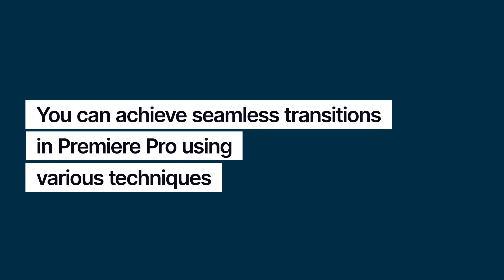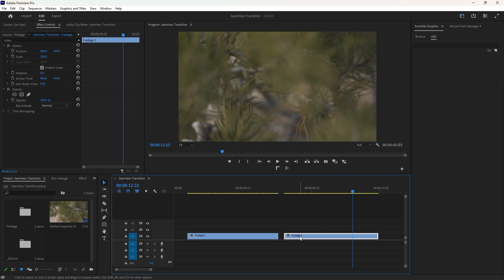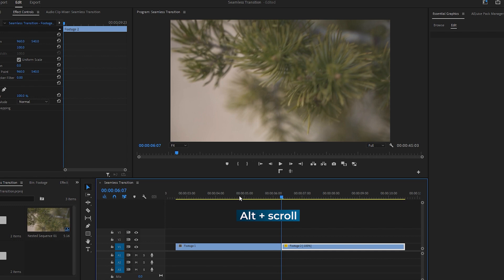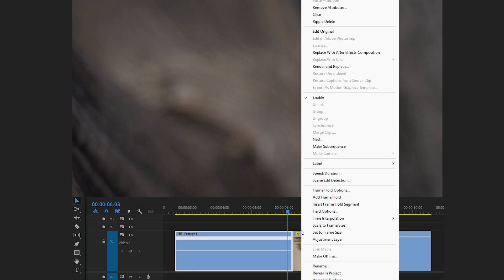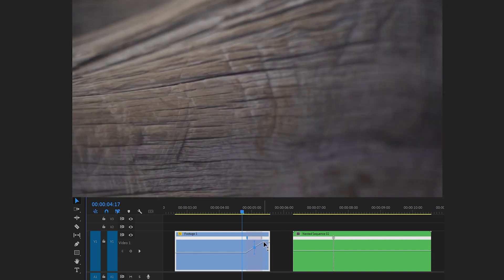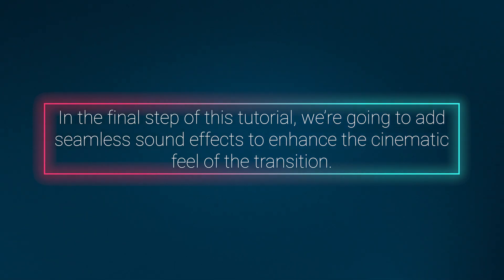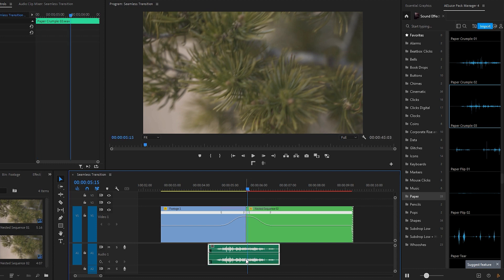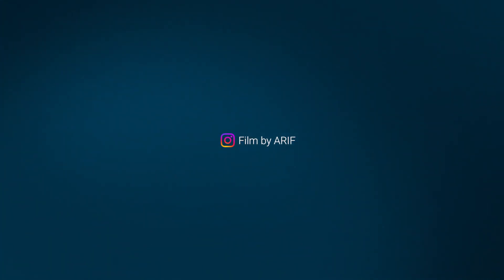Seamless Transition in Premiere Pro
Seamless video transitions make your clips flow together smoothly, creating a single, uninterrupted video. In Premiere Pro, you can achieve this with various methods, like transition presets and masks. In this tutorial, we'll focus on one cool method called the in-camera seamless transition.